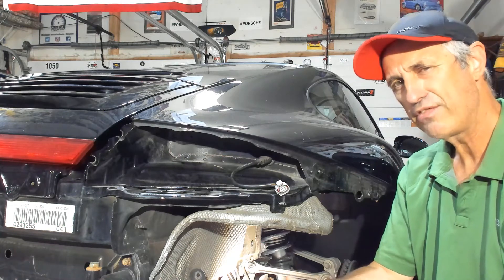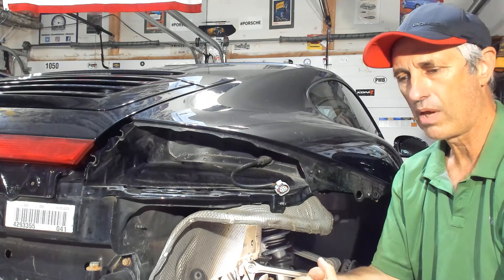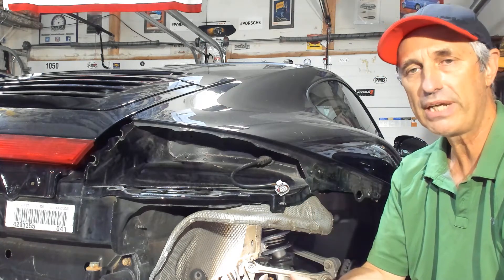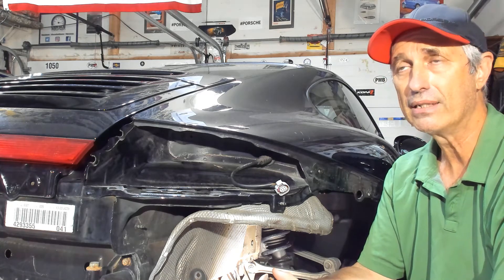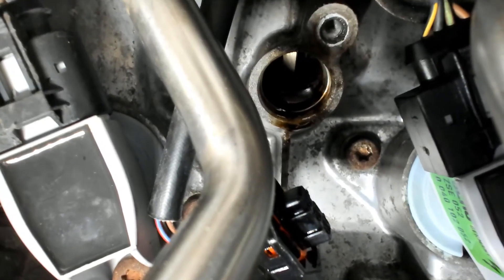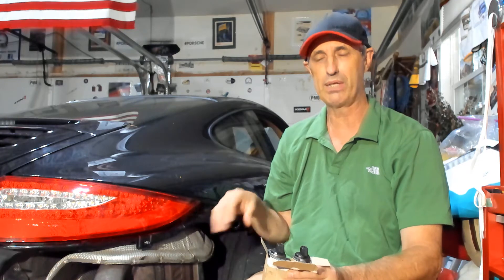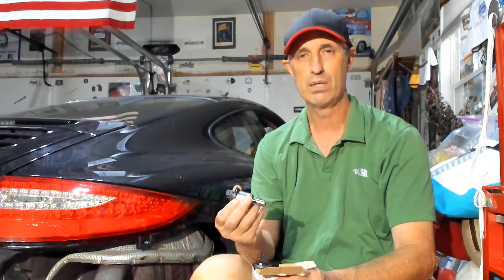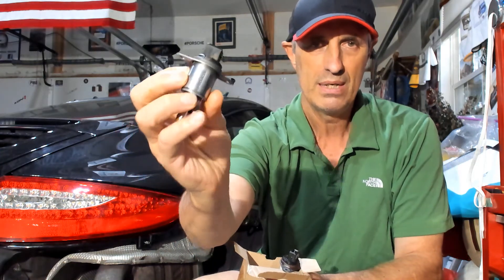Porsche 997 2 Camshaft Position Sensor and Camshaft Adjuster Solenoid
In this video I discuss my rough running 997.2 with a flashing check engine light.  Using a Durametric diagnostic tool error code P0010 intake camshaft driver, no signal /communications is the fault code.  The camshaft position senor and the camshaft adjuster solenoid were replaced on both sides of the flat six engine.